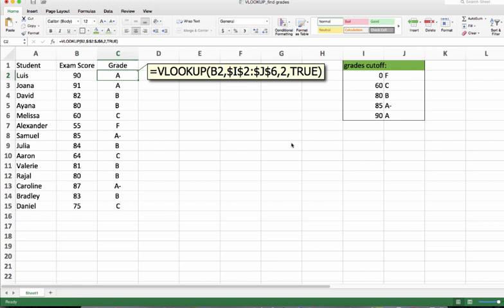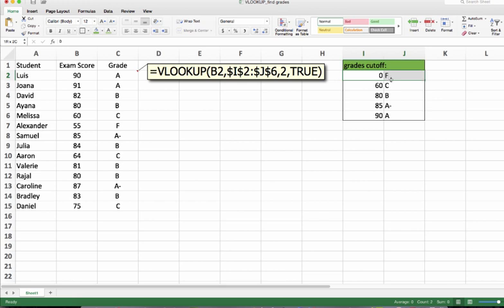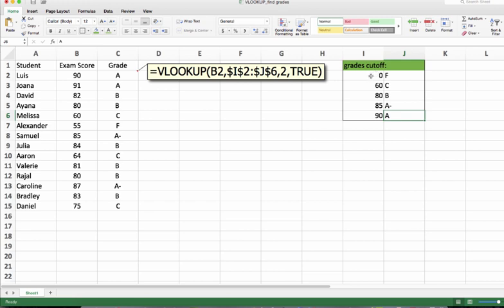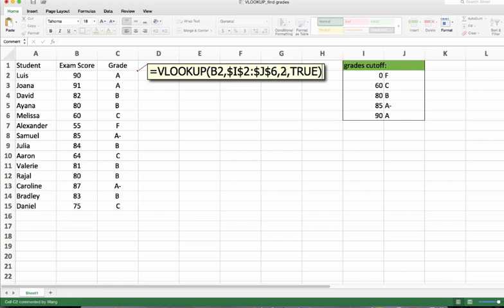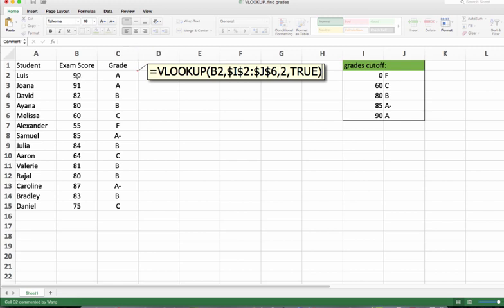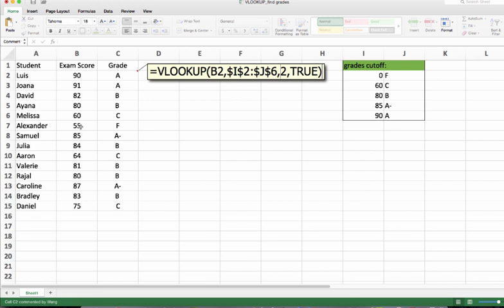Excel Trick - Use VLOOKUP to assign grades. This type of matching is called Approximate Matching.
VLOOKUP is powerful and versatile. See this example on how to use "Approximate Lookup" to assign a grade based on which intervals a particular value falls into.